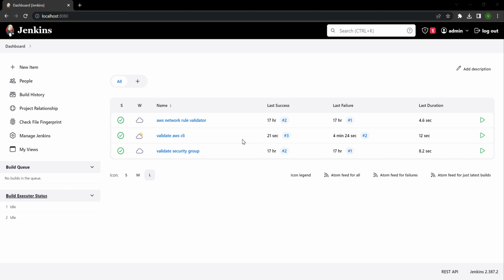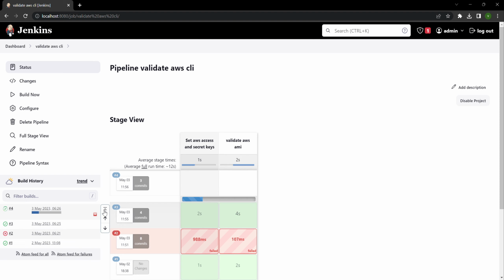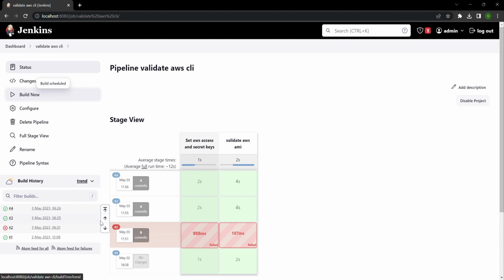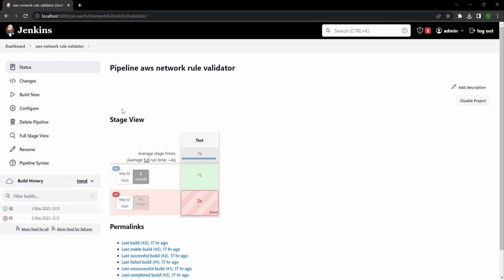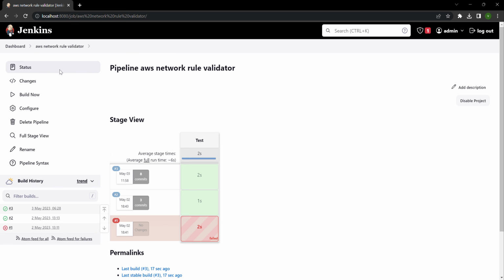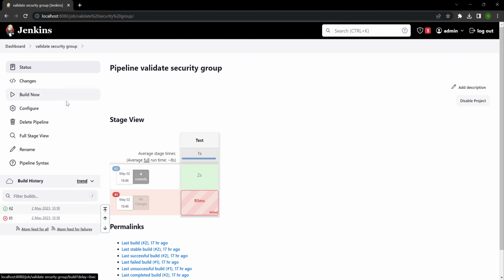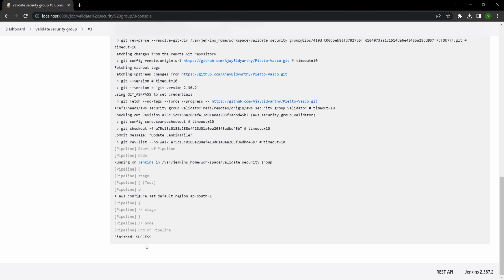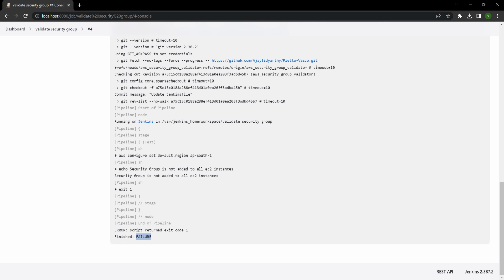Design and develop Jenkins shared library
For project discussions and daily updates, would you like to use Slack, Skype, Telegram, or Whatsapp? Please recommend, what would work best for you.

The Problem
Create Jenkins shared library for the following:
validate AWS AMI creation
check if network rules exist in aws EC2
check if the security group in aws EC2

Our Solution
We created a Jenkins shared library in which we are using AWS  ec2 describe-images command with the help of aws cli if an ami don’t exist than describe-images throws error
We created a Jenkins shared library in which we are using aws ec2 describe-network-acls  for validating we were comparing input name with VPC
We created a Jenkins shared library in which we are using aws ec2  describe-instances for validating we were checking input name with SecurityGroups group

Deliverables
Jenkins Libraries
Tools used
VS Code IDE
Jenkins
AWS
Language/techniques used
Grovvy

Skills used
Jenkins
AWS Server

AWS